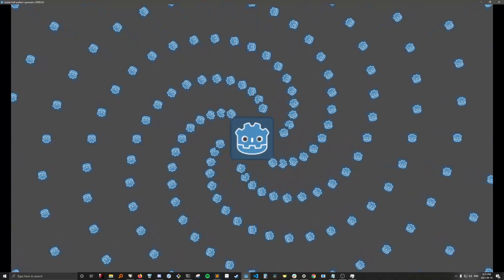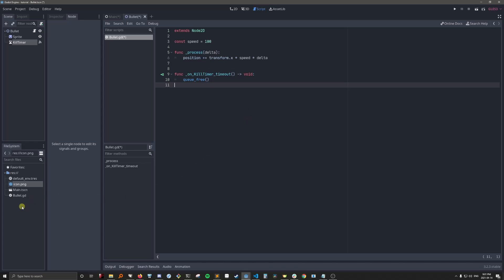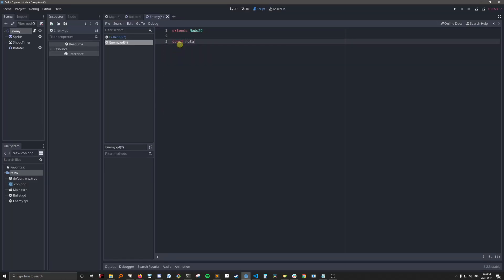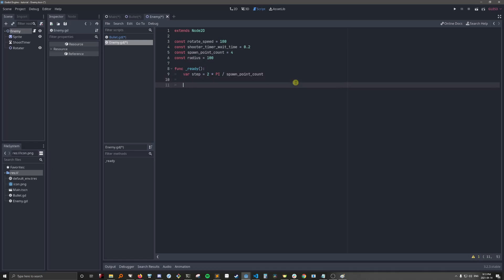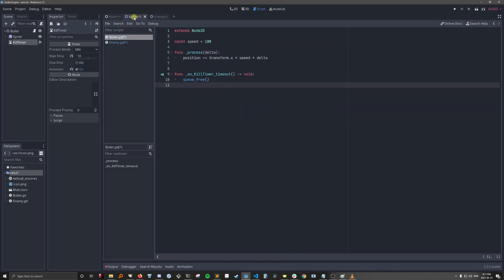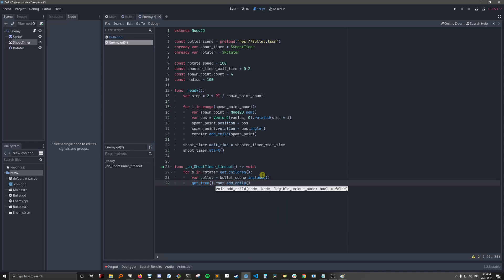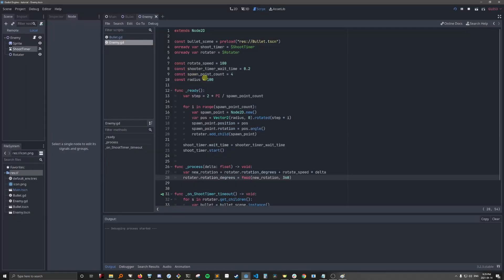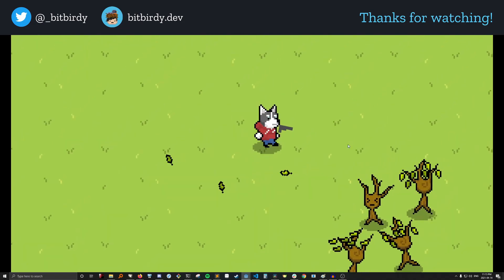How to Make a Bullet Hell Projectile Pattern Generator in Godot 3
Since I don't have time to participate in Bullet Hell Jam (which starts today!) I decided to create a tutorial for all you jammers instead. In this tutorial you'll learn how to create customizable bullet hell projectile patterns in Godot Engine.

0:00​ Intro
0:07​ Tutorial
8:59​ Examples
9:17​ Outro